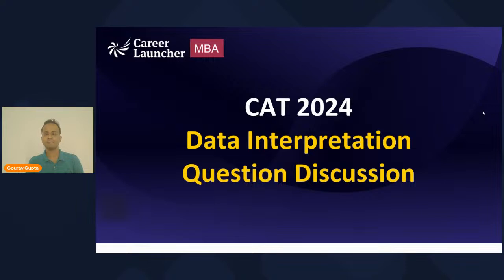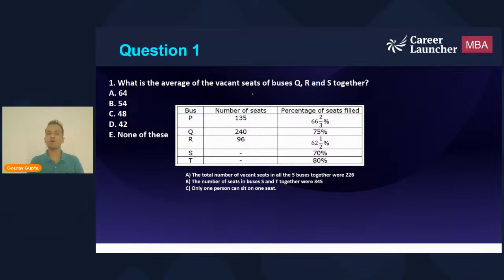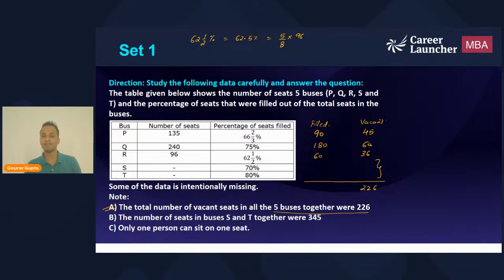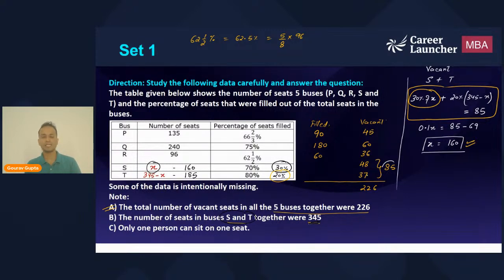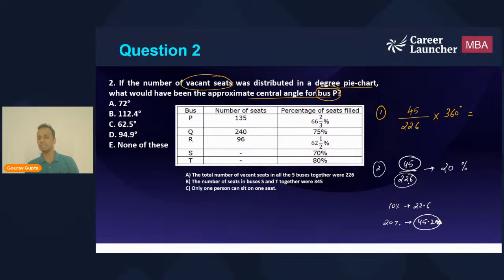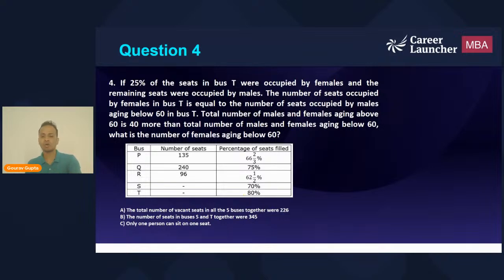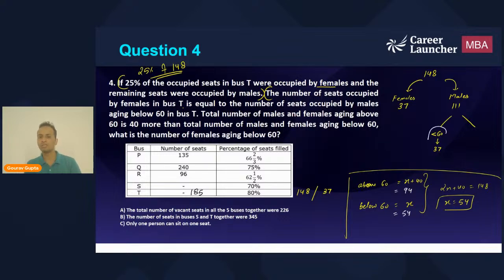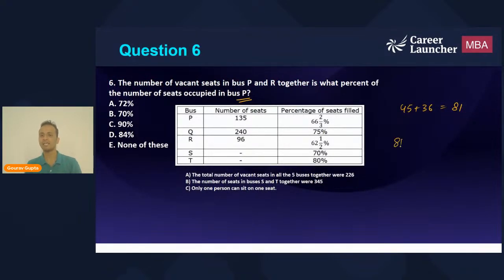CAT 2024 DILR | Basic Sets of DI-03 | CAT Logical Reasoning and Data Interpretation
In this session, we'll dive deep into the essentials of Logical Reasoning and Data Interpretation, two crucial sections for acing the CAT exam. Whether you're a beginner or looking to brush up on your skills, this video has got you covered!